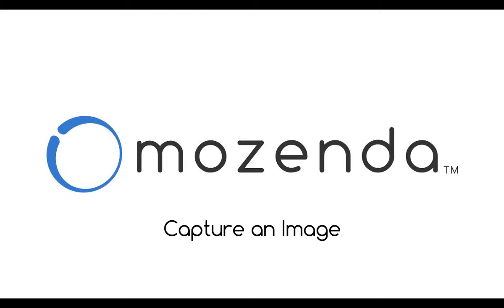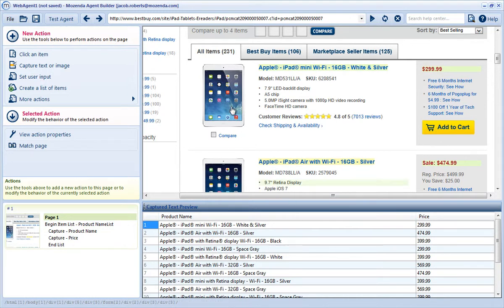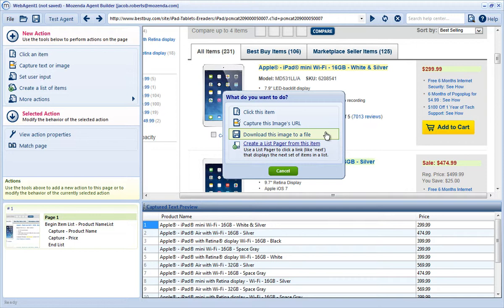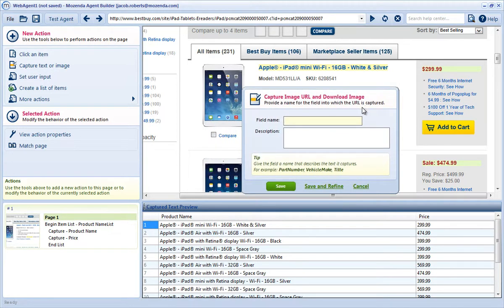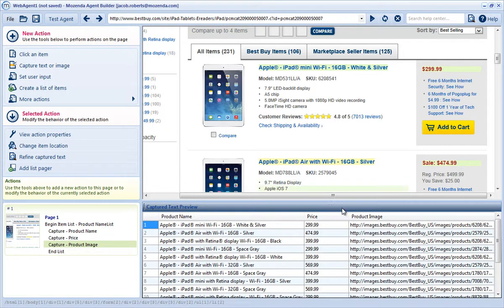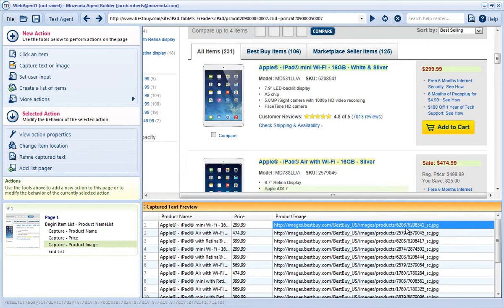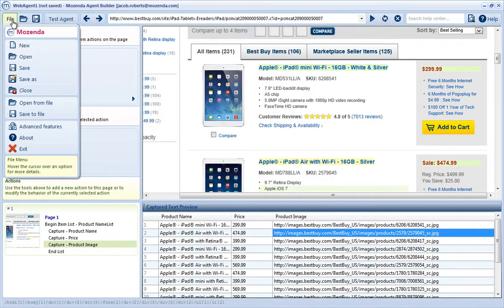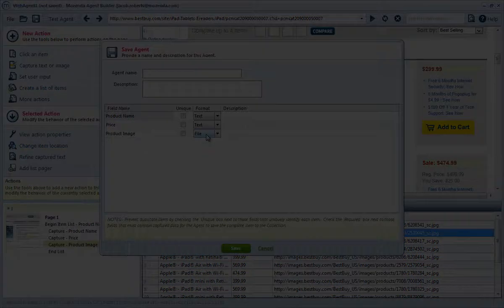155: Capture an Image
In this video, a Mozenda Support staff demonstrates how to capture an images URL and download it to a file in the Agent Builder.